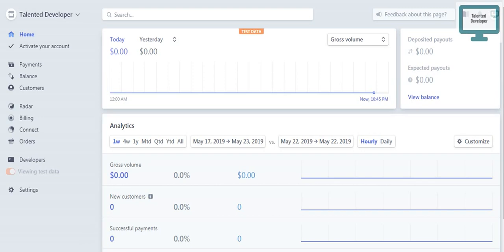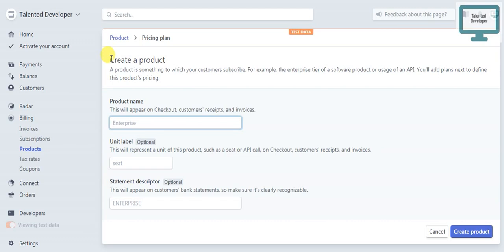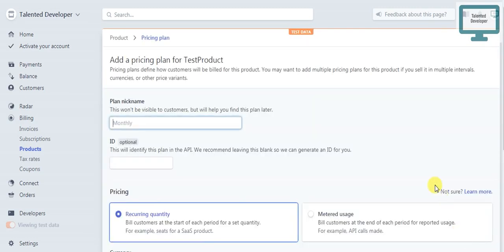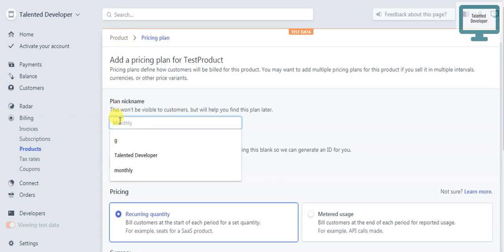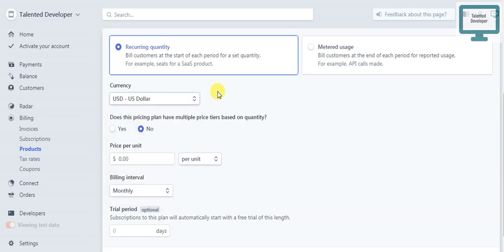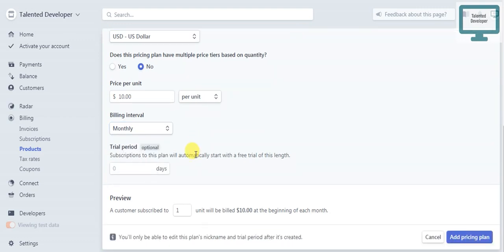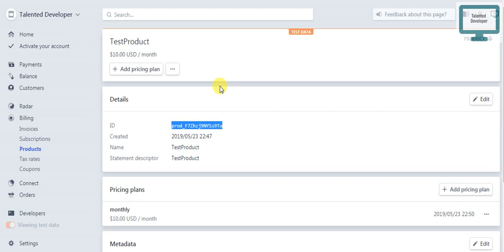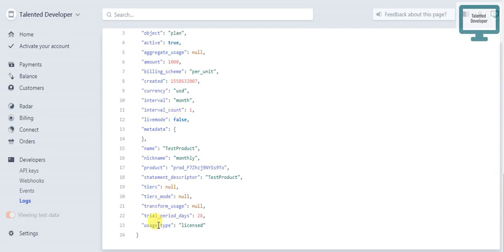12. How to a create Stripe Subscription product and plan using stripe dashboard?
Stripe: How to create a
 plan using a stripe dashboard.
Stripe subscription tutorial
In this video, we are creating a monthly plan using the stripe dashboard.
Here we are going to learn about products and their pricing plan.
Here I have explained how to create a product and add the plan to that product.

Related Query :
stripe subscription tutorial,
stripe subscription,
stripe create a plan,
how to create a plan in stripe,
stripe product and plan,
stripe dashboard,
stripe create a product with adding price,
stripe product with a price